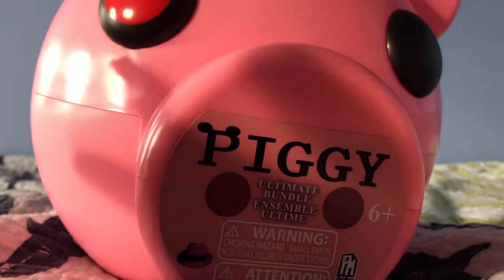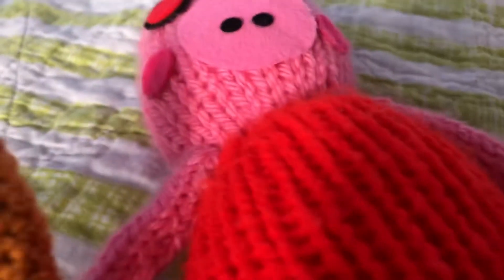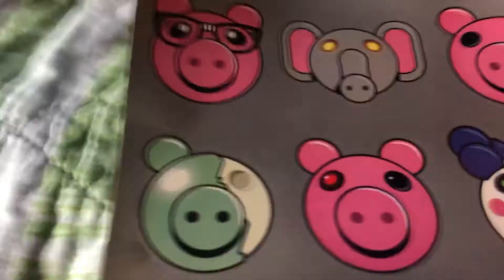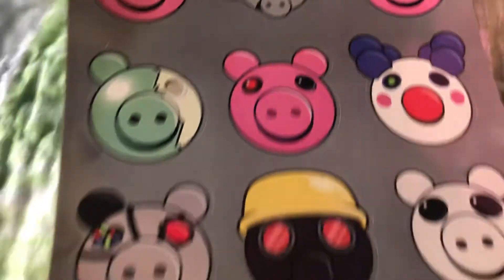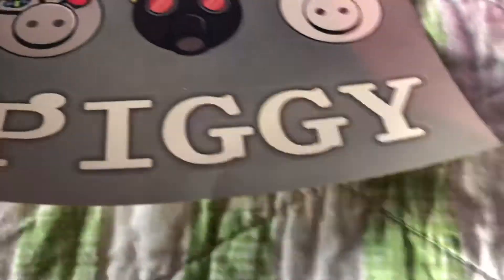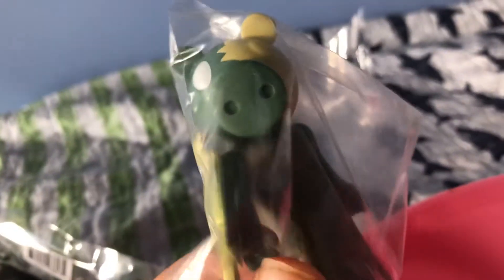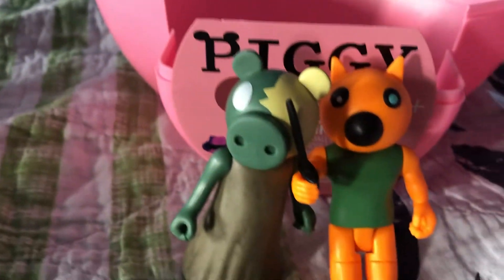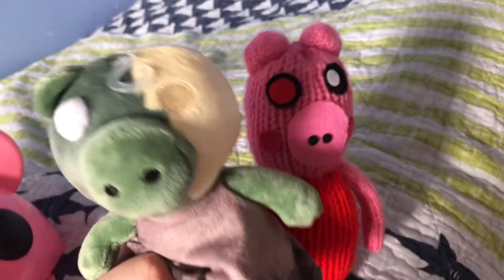Unboxing piggy head